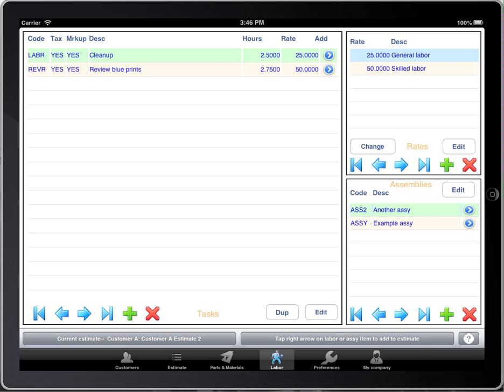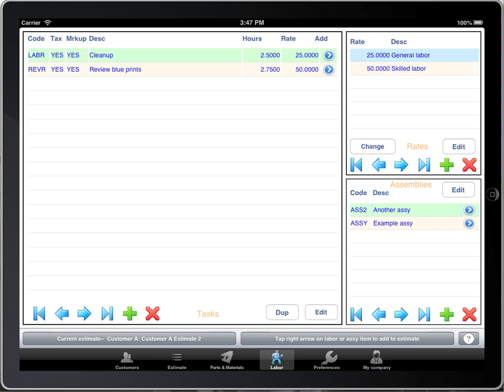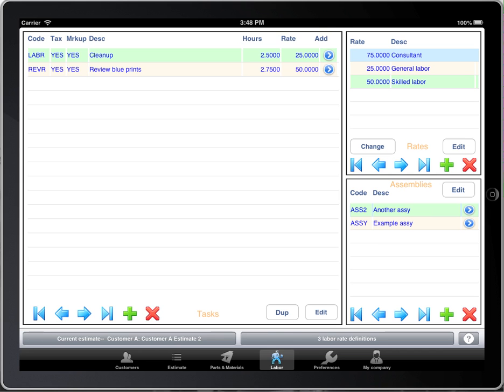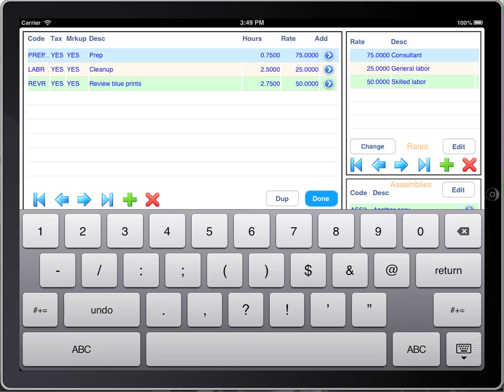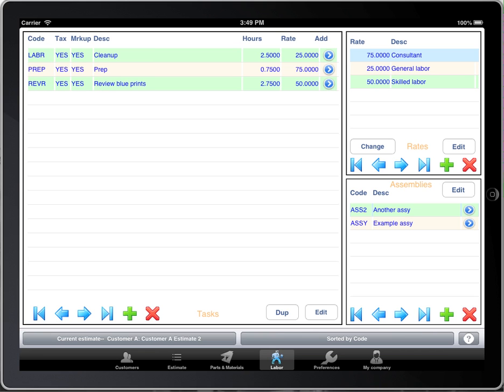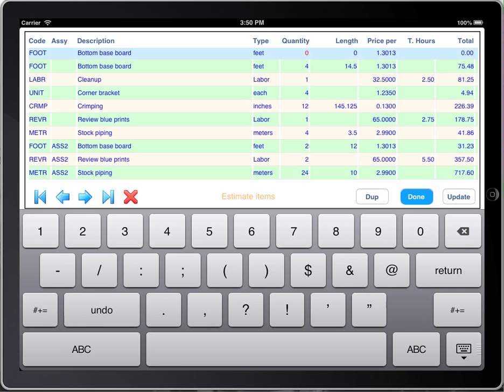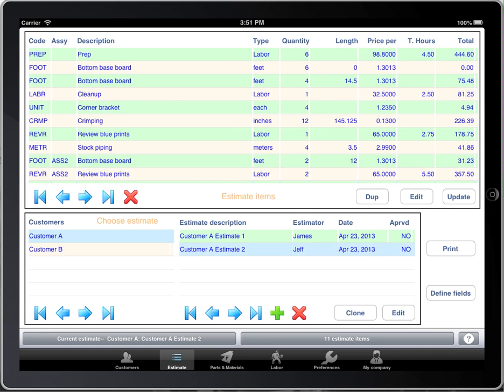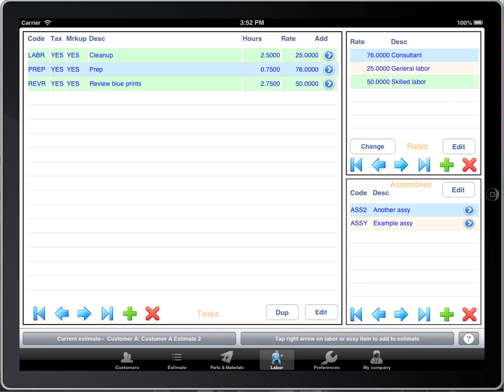Estimate Master for iPad - Using the labor tab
How to use the labor tab.